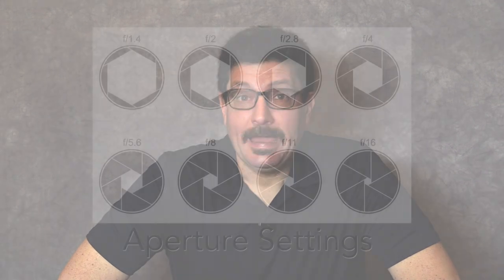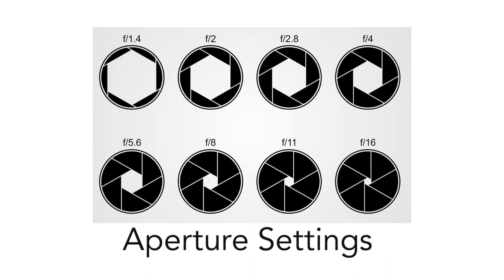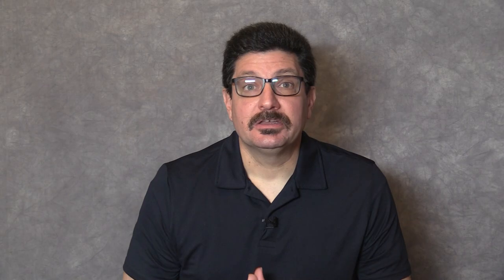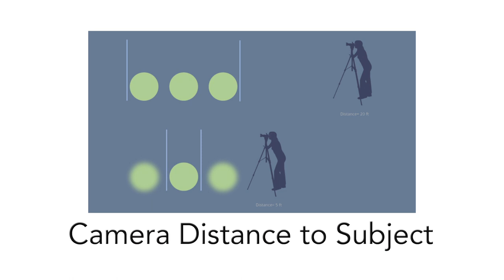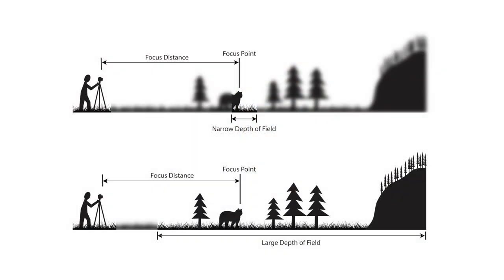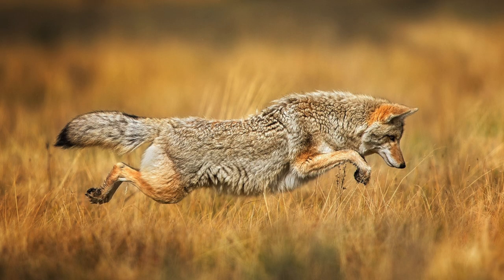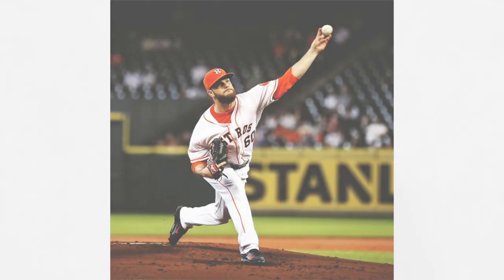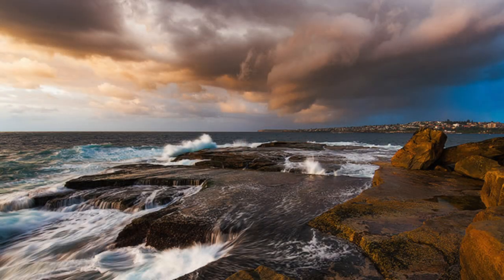How to Master Depth of Field: The Art of Aperture and Subject Distance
What is Depth of Field? What Affects it? How can I use it to improve my photos & Videos? These questions and more are answered in this tutorial. This video offers tips and advice on improving and manipulating depth of field.

Chapters:

00:00 Opening
01:26 Depth of Field Explained
02:04 Depth of Field Extends 1/3 in Front of the Focus Point and 2/3 Behind the Focus Point
02:27 The Three Factors That Will Affect How You Control Depth of Field
03:46 How Aperture Affects Depth of Field
04:21 How Focal Length Affects Depth of Field
05:33 How to Control Depth of Field With the iris
06:07 Factors That Affect the Depth of Field
06:22 Reasons to Alter the Depth of Field and How to do it
06:54 Reducing the Depth of Field
07:35 Portrait Mode Explained
08:27 Shallow Depth of Field Explained
09:12 Landscape Photography Tips
09:38 Learn More